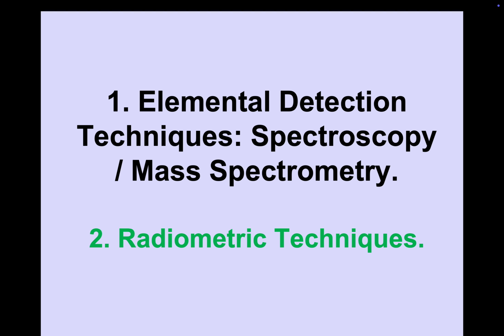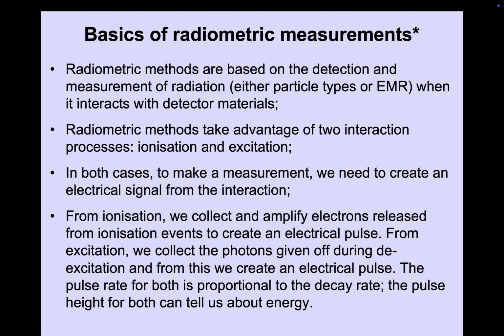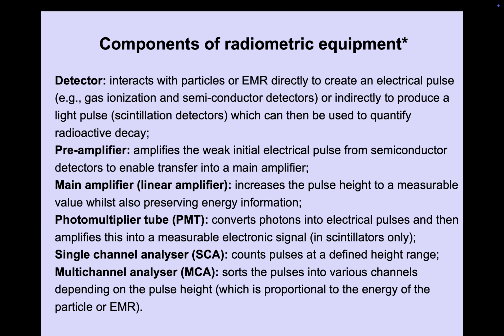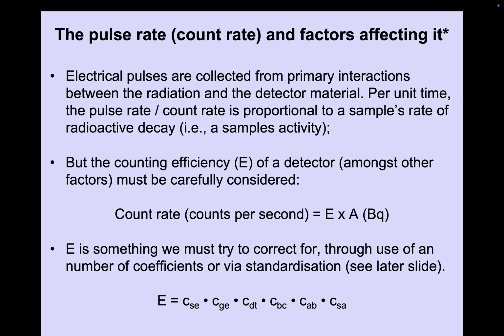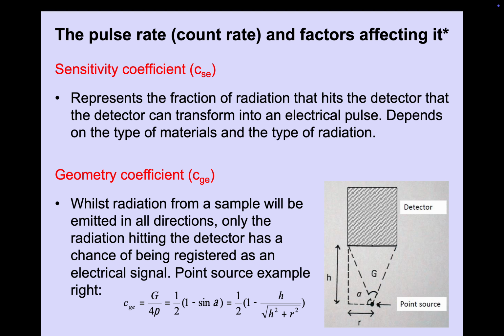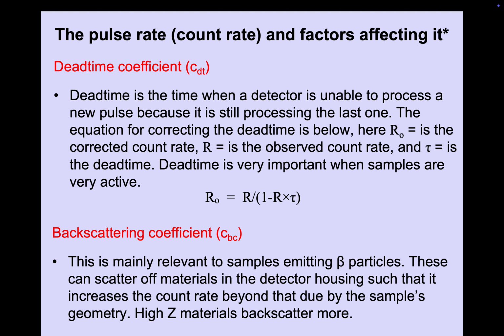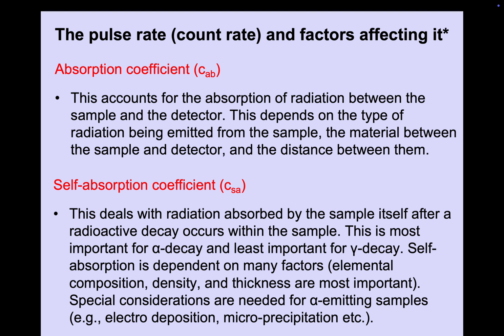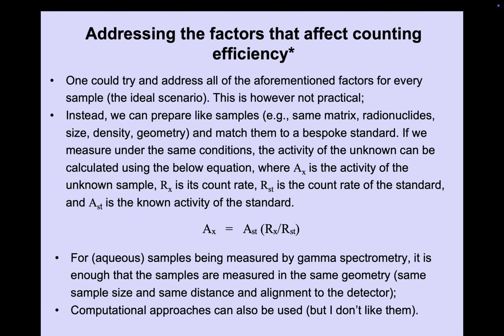Introduction lecture to radiometric techniques – general information